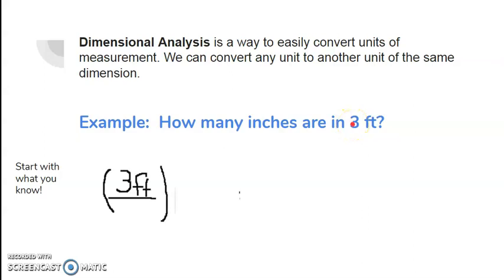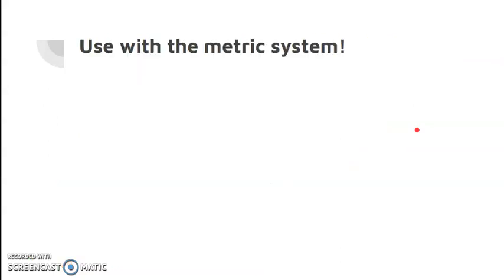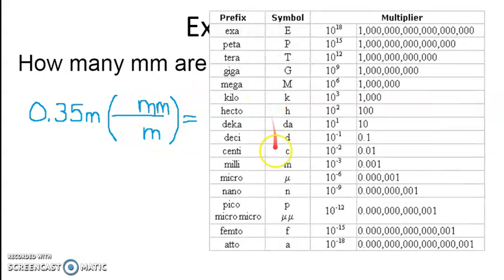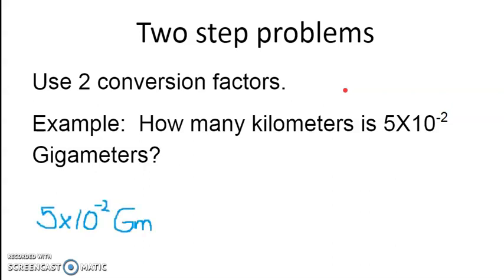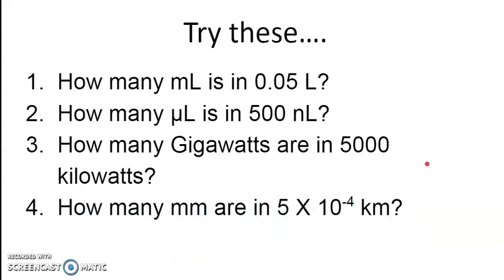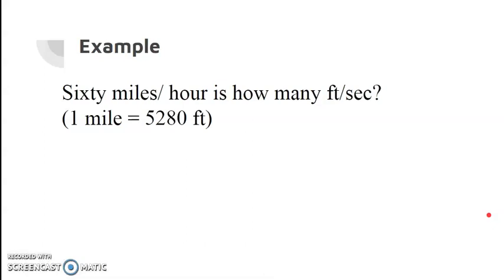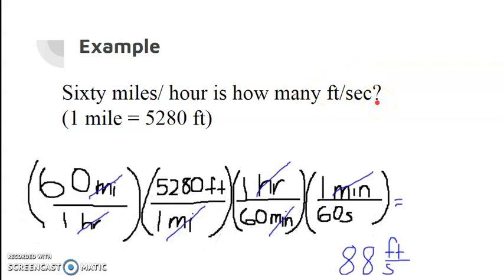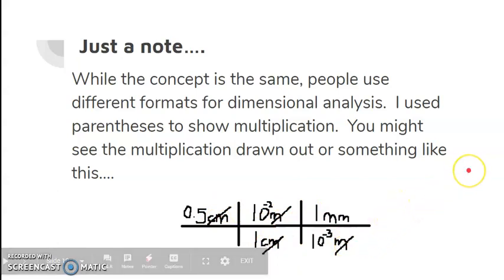Dimensional analysis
Brief review on how to set up basic dimensional analysis problems.